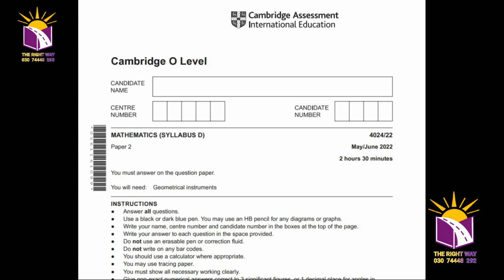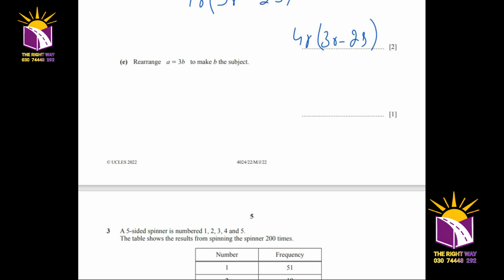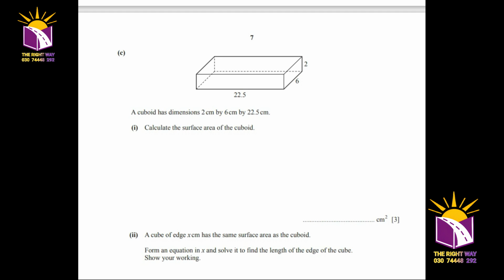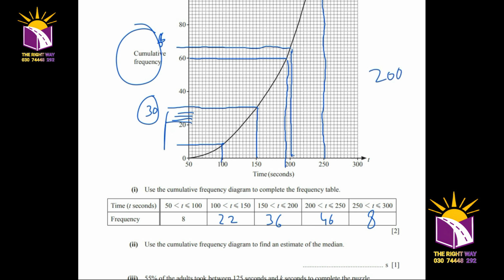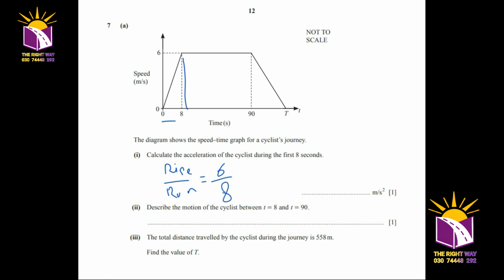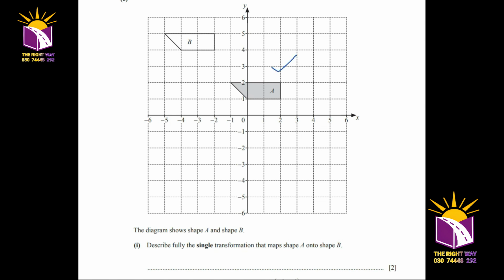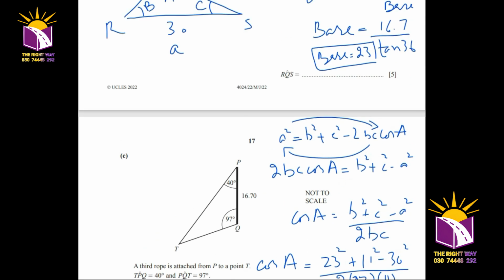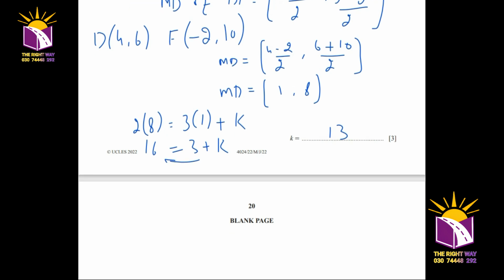O LEVEL MATHEMATICS PAST PAPER 4024/22/M/J/22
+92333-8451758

MATHEMATICS (SYLLABUS D)

4024/22

Paper 1

May/June 2022